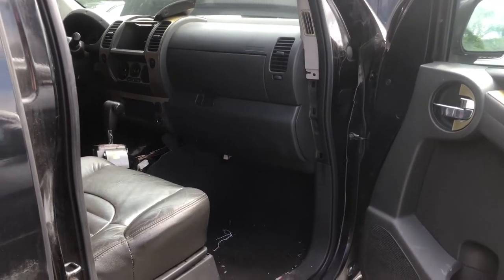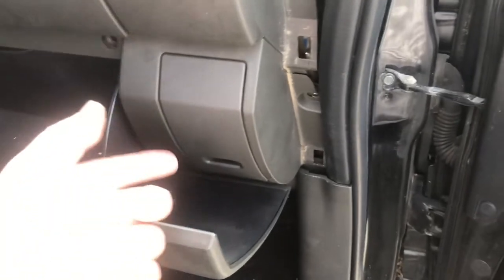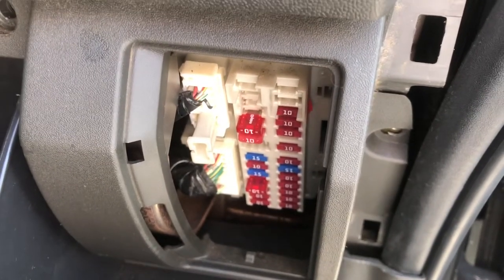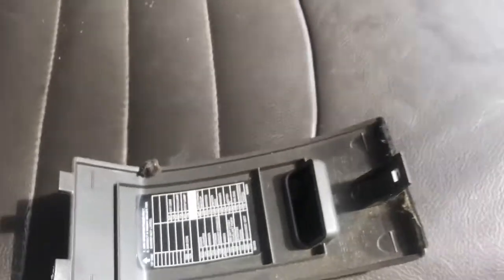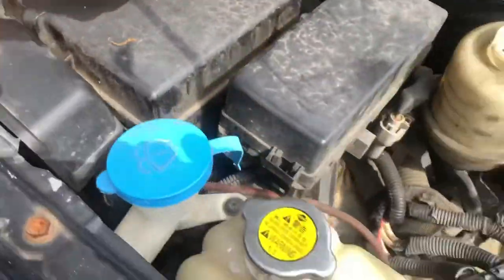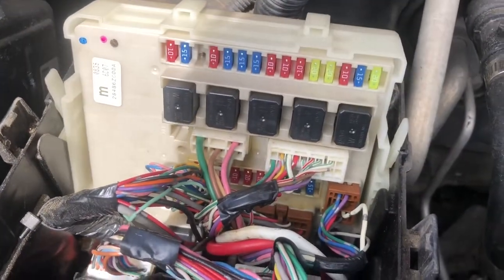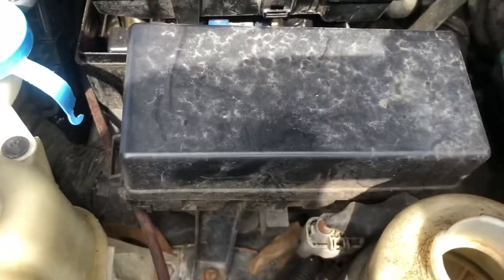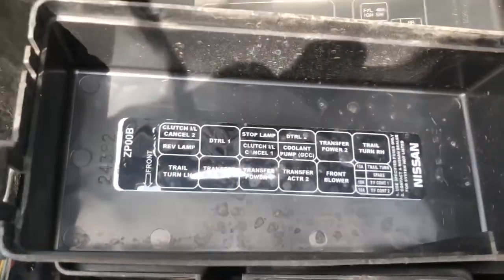2005-2009 Nissan Xterra Fuse Box Location & Relay Location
This video shows the fuse box locations and relay locations for a 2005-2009 Nissan Xterra.